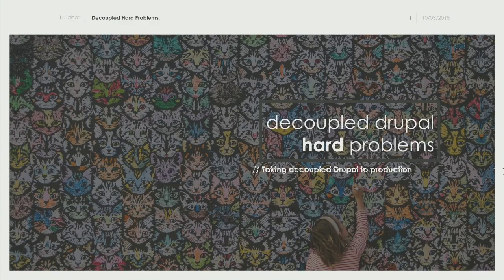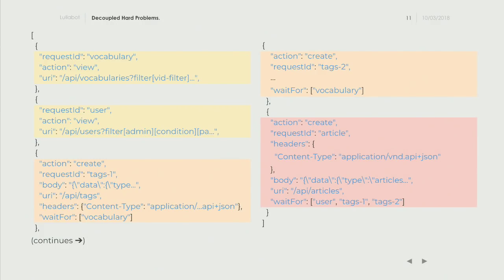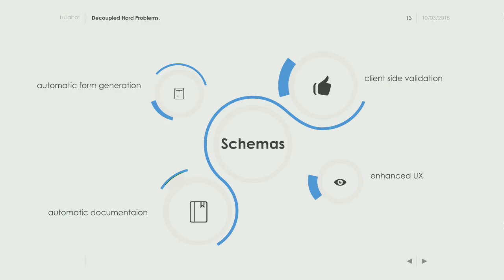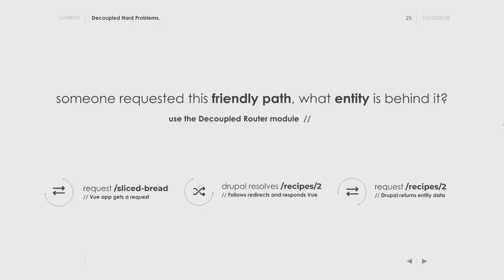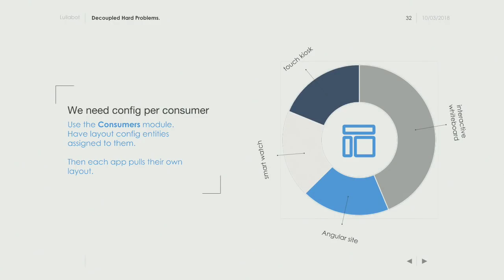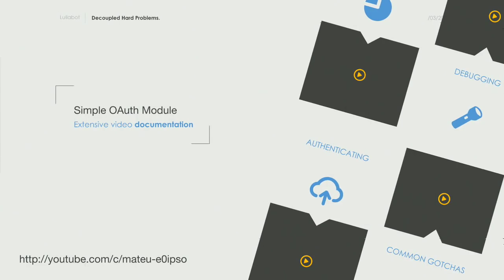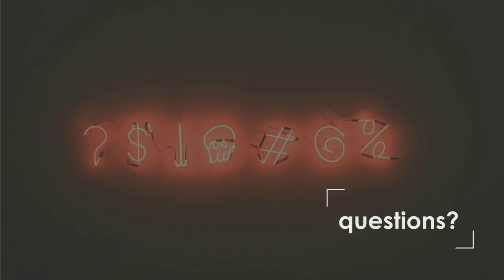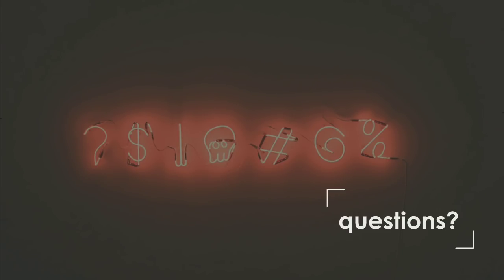DrupalCon Nashville 2018: Decoupled Drupal Hard Problems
This session is about the hard problems discovered as part of the API-First initiative and professional experience with decoupled projects.

In this session we'll learn about the challenges with:

Performance where multiple requests are "unavoidable". You will learn how to improve your back-end performance to have a more responsive application with a better user experience.
Image styles in decoupled Drupal projects. You need to deal with image styles in order to improve your front-end performance.
Automatic schemas for the exposed resources. We'll see why schemas are important, and what are the challenges to accurately generate them.
Comprehensive routing with SEO friendly paths. Decoupled routing requires some additional thought if you want to retain the SEO wins you are accustumed with Drupal.
Controlling the layout from the editorial back-end.
How to re-couple the documentation for decoupled Drupal. So we all build a common language around decoupled Drupal.
How to authenticate your requests with the appropriate OAuth2 flavor. Depending on your consumer you'll need a type of authentication or another. JS app vs. cron deamon in some remote machine vs. native app vs. …
After coming out of this session you'll have a better understanding of the (often) hidden challenges of a real decoupled Drupal project. In turn that will improve your estimations in decoupled projects. Moreover you will be able to plan your project better once you know the hard problems. In summary, this session will enhance your ability to deliver successful decoupled projects.